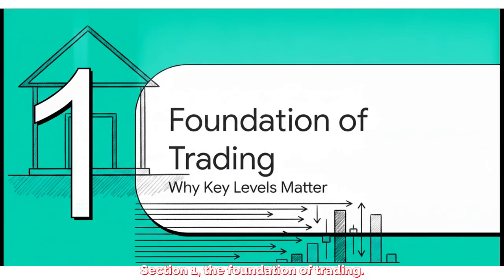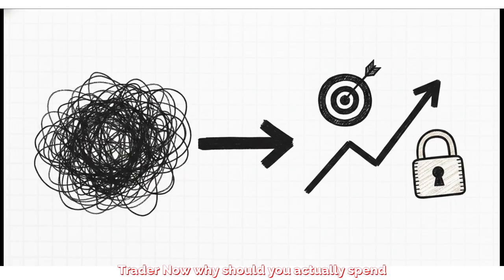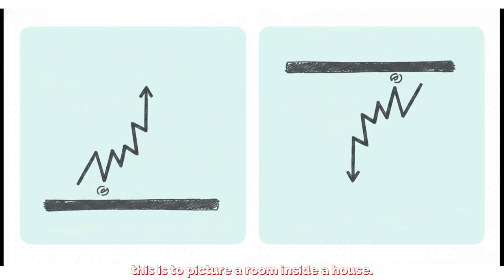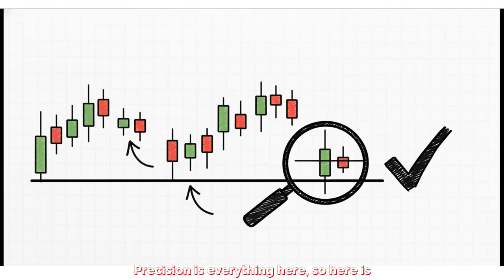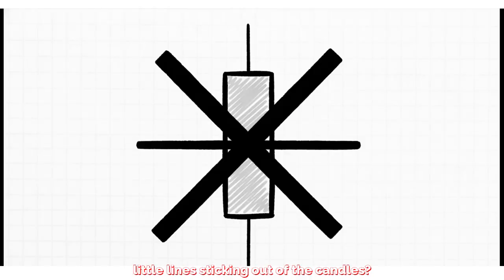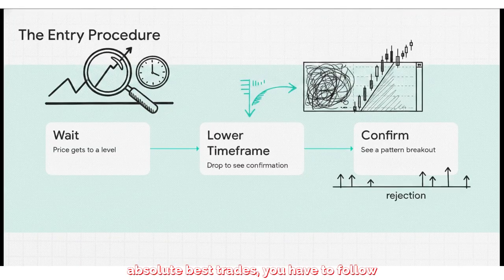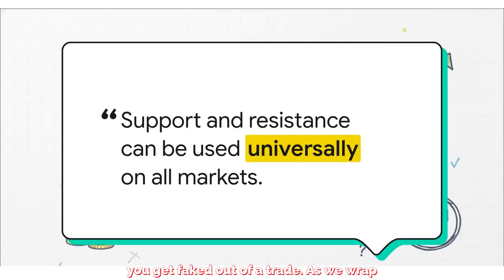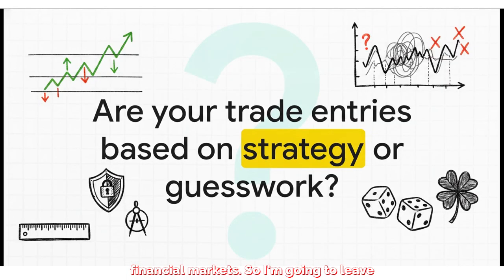Support and Resistance Explained The Only Trading Skill You Actually Need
1. Support and Resistance Explained: The Only Trading Skill You Actually Need
2. How to Find Support and Resistance Levels That Actually Work
3. Support and Resistance: The Hidden Logic Behind Every Price Reversal

**YouTube Description**

Support and resistance are the foundation of every successful trading strategy, yet most traders draw them wrong. In this video, you'll learn how these horizontal price zones act as psychological floors and ceilings where markets tend to pause or reverse.

You'll discover how to identify valid support and resistance levels using multiple points of contact on higher time frames, why candlestick bodies matter more than wicks when drawing these zones, and how to use price confirmation to time your entries with more confidence.

We'll also cover how support and resistance play a critical role in risk management, helping you place smarter stop-loss orders and exit trades before major price shifts happen. These are universal concepts that apply across stocks, forex, crypto, and commodities, on any time frame.

Whether you're a beginner or refining your strategy, this video gives you a clear, practical framework for reading price action like a professional trader.

This video is created for educational and informational purposes only. It does not constitute financial, investment, trading, or legal advice, and should not be interpreted as a recommendation to buy, sell, or hold any security, currency, commodity, or financial instrument. Trading and investing involve substantial risk, including the potential loss of principal, and past performance is not indicative of future results.